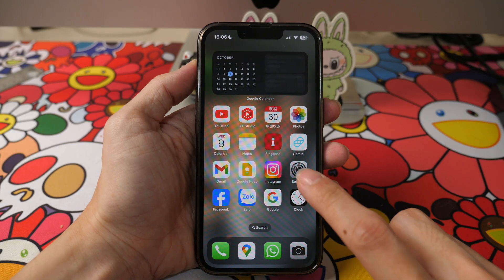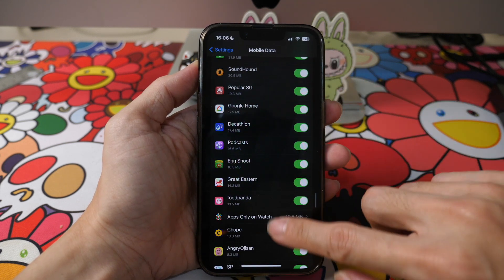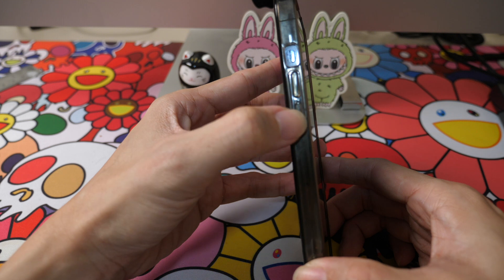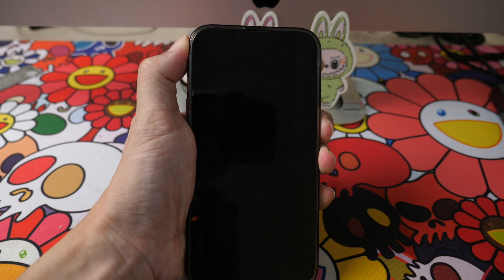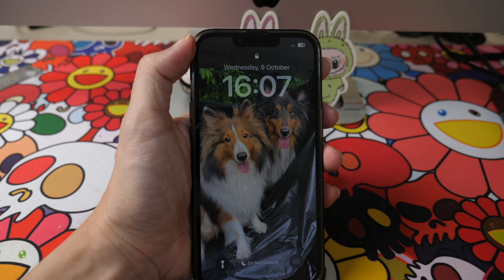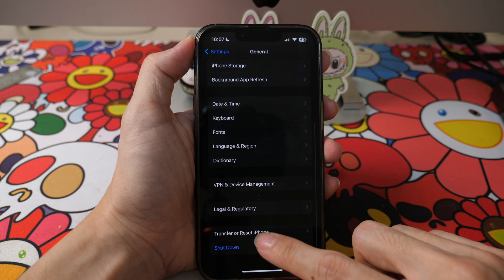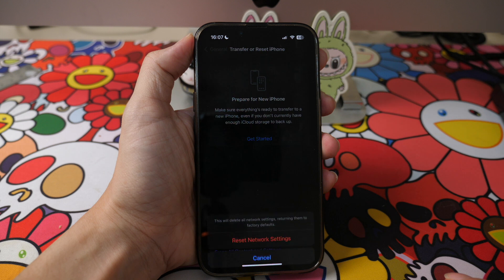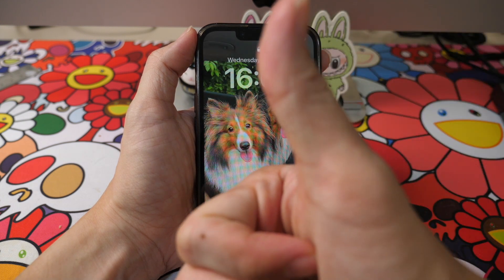How to fix iPhone unstable Wifi that keeps disconnecting from your network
Getting frustrated when your iPhone keeps getting disconnected or having problems connecting to your wifi network, even when you are at home or at the office and the router is just beside you? In today’s video I will show you 2 methods to fix this unstable Wifi connection issue on your iPhone.

HELP ME GROW MY CHANNEL
1. Click the “Thumbs Up”  LIKE button
3. Leave a comment or Question so I know how I can help
4. Share the video with others